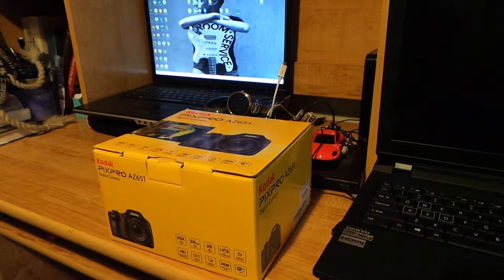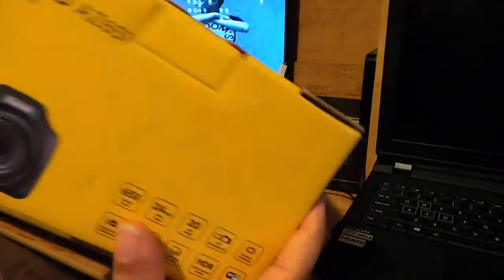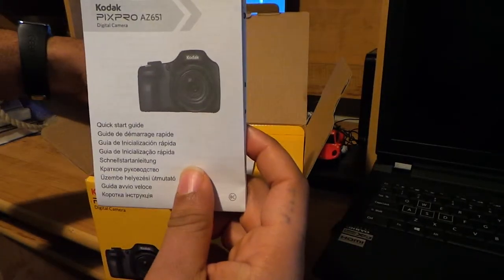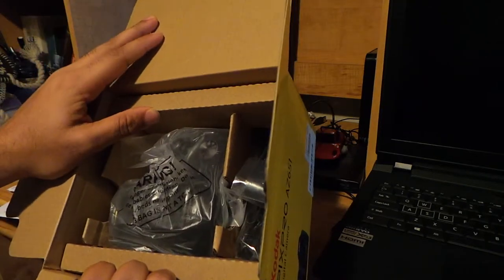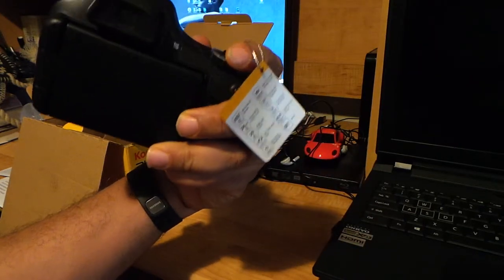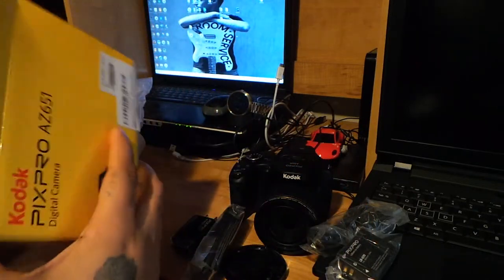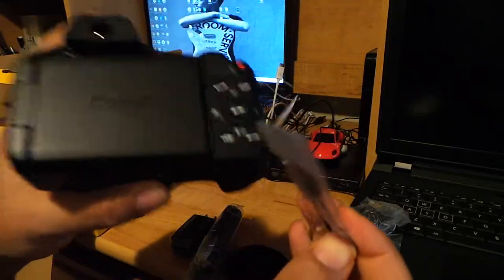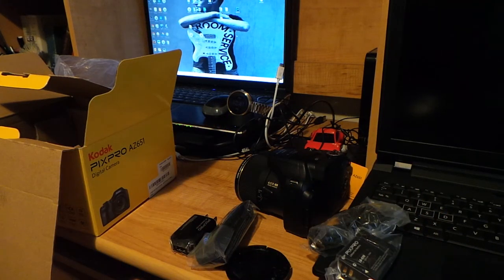Kodak Pixpro AZ651 unboxing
Unboxing the camera there will not be a review because the camera isn't good so I returned it